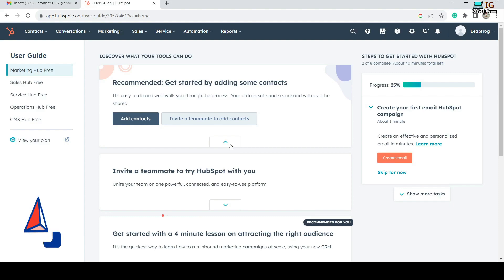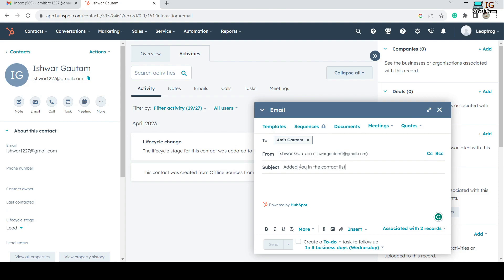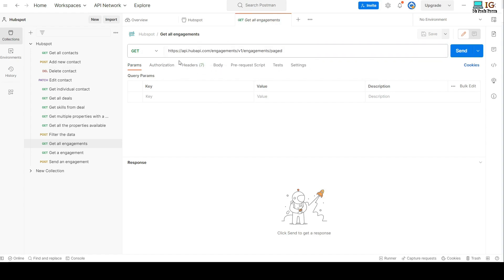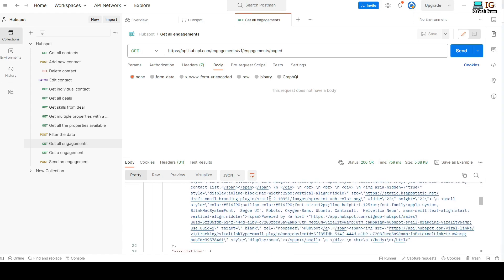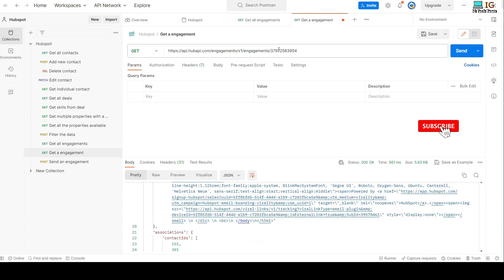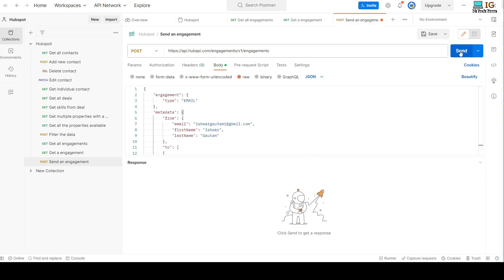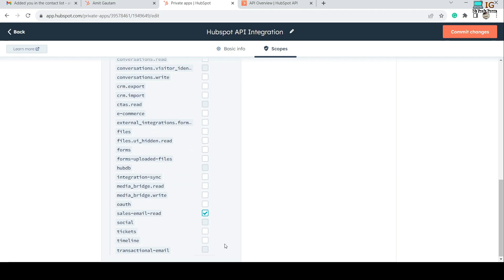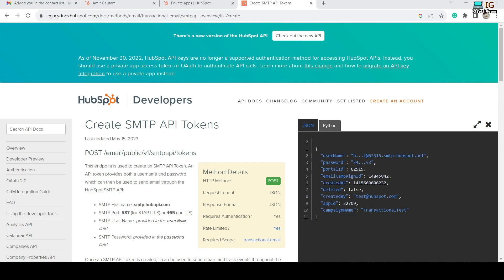HubSpot Email Engagement | GET and POST email engagement | FIND ALL APIs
HubSpot is a CRM platform with all the software, integrations, and resources you need to connect marketing, sales, content management, and customer service. Each product in the platform is powerful on its own, but the real magic happens when you use them together.